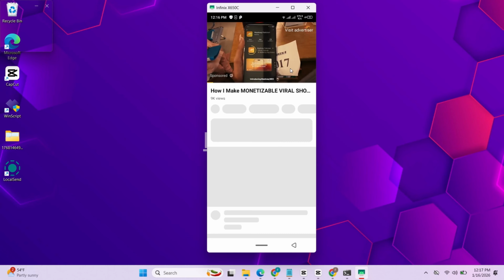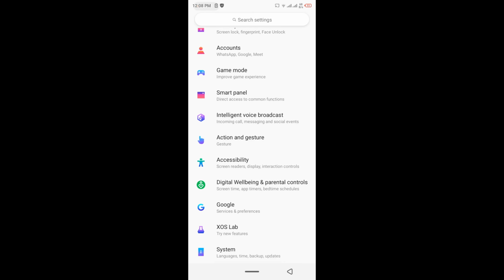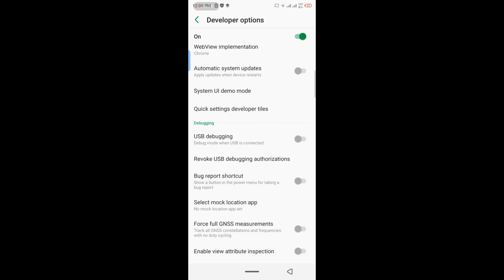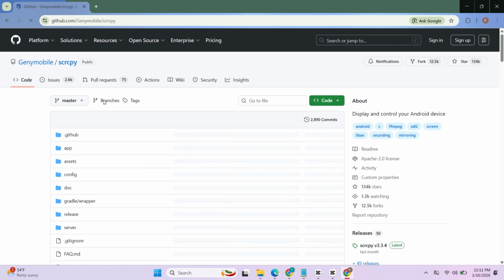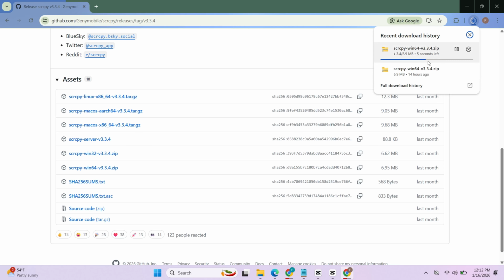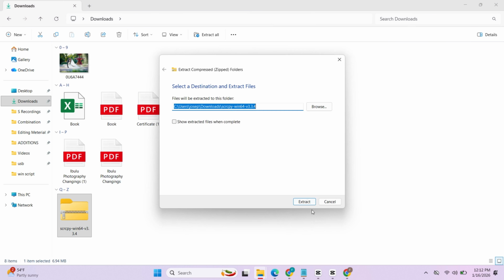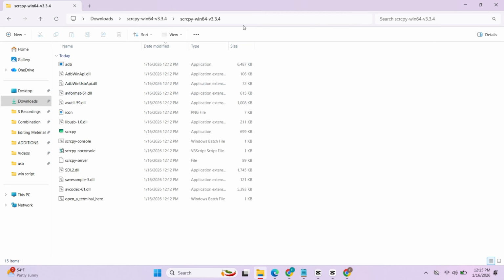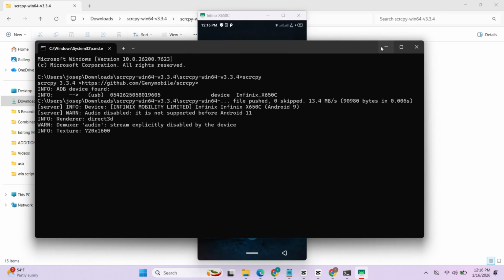How to Mirror Android Phone Screen to PC With cable | Share Mobile Screen With Windows PC or Laptop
Want to mirror phone screen to PC via USB without lag or wireless issues? In this video, I’ll show you how to mirror Android phone screen to PC with cable step by step. This method works perfectly if you want to share mobile screen with Windows PC or laptop using a simple USB cable.

You’ll also learn how to control Android phone from a PC, making it easy to use apps, reply to messages, present content, or record your screen directly from your Windows 11 computer. This tutorial is ideal for anyone looking to share phone screen to PC, share phone screen to laptop, or share mobile screen to Windows without installing complicated software.

Whether you’re trying to mirror Android screen to PC with cable, share screen Android to laptop, or set up USB screen sharing Android to PC, this guide covers everything clearly and simply.

📌 Perfect for:
Screen mirroring with USB
Presentations and demos
Gaming and app testing
Recording mobile screen on PC

🔧 Works on:
Android phone
Windows PC and laptop
Windows 11 and earlier versions

If you’re searching for a reliable how to guide on screen sharing between mobile and PC, this Fixsoft tutorial has you covered.

FAQs
Q1. How can I mirror phone screen to PC via USB?
You can mirror your phone screen to PC via USB by enabling USB debugging on Android and using a supported screen mirroring tool with a USB cable connection.

Q2. Can I control my Android phone from a PC?
Yes, this method shows how to control Android phone from a PC, including touch input, keyboard, and mouse control.

Q3. Does this work on Windows 11?
Yes, this tutorial fully supports Windows 11, as well as other Windows versions.

Q4. Can I share my mobile screen to a laptop instead of a PC?
Absolutely. You can share phone screen to laptop, share mobile screen to laptop, and share mobile screen to Windows using the same steps.

Q5. Is USB screen sharing better than wireless?
USB screen sharing Android to PC is usually faster, more stable, and has lower latency compared to wireless options.

Q6. Can I mirror PC screen to Android via USB?
Some tools allow you to mirror PC screen to Android via USB, depending on the app and device compatibility.